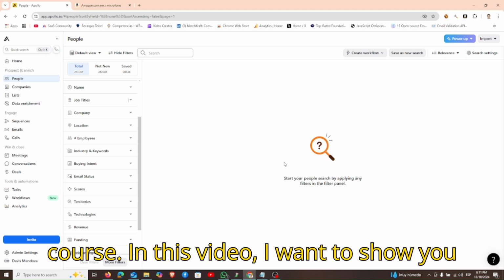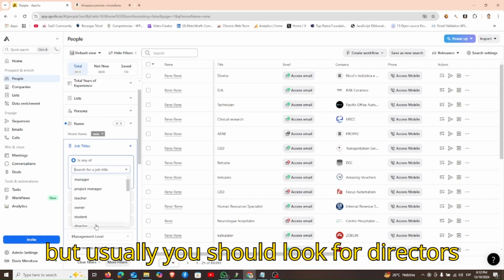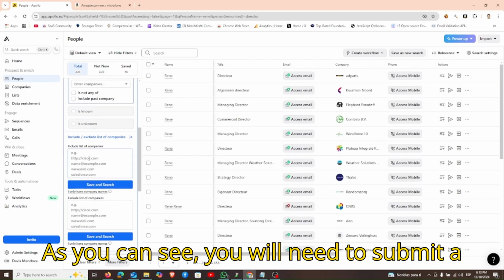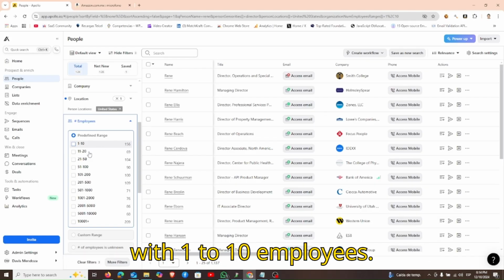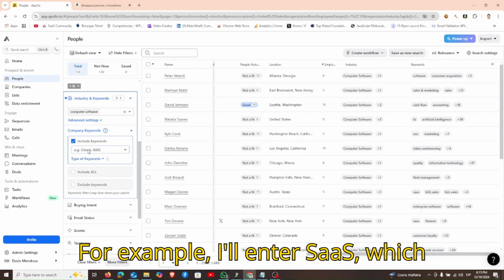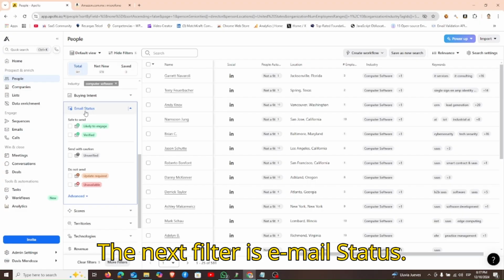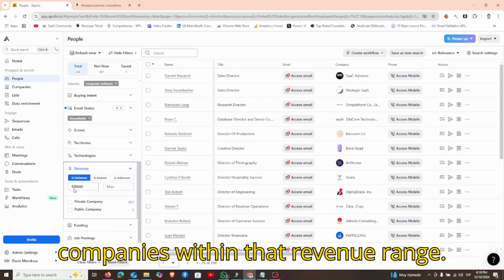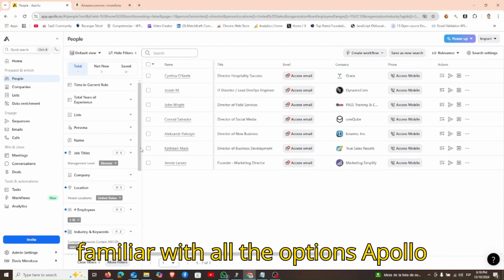Export Apollo B2B Leads Tutorial 2025 #5 | Apollo Filters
Export Apollo B2B Leads Tutorial 2025
Welcome to our tutorial series! In this video, we’ll guide you step-by-step on how to extract valuable B2B contacts from Apollo. Perfect for beginners, this tutorial will help you unlock the full potential of Apollo to gather crucial business data efficiently.

🚀 What You'll Learn:

-How to navigate Apollo’s interface
-Tips for exporting high-quality B2B leads
-Maximizing the value of your data